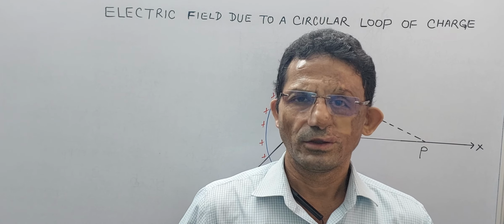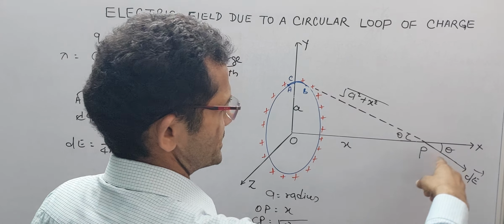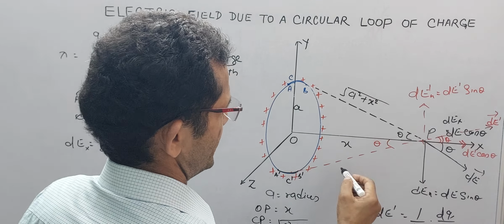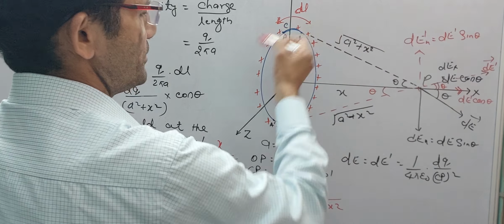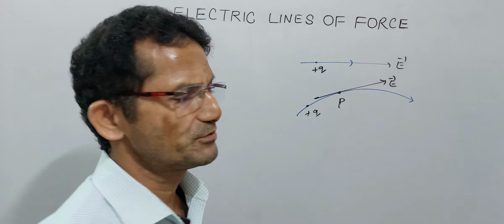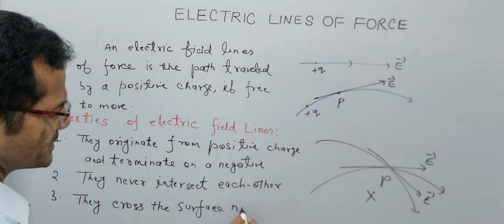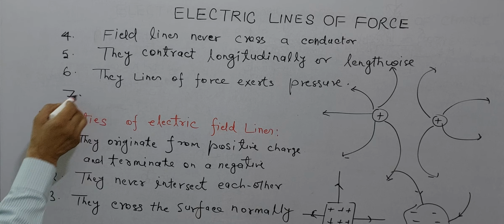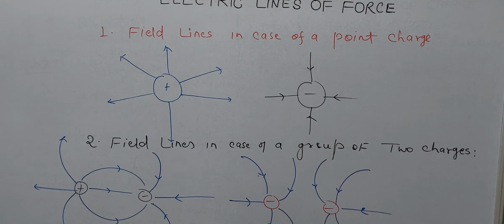ELECTRIC FIELD DUE TO A CIRCULAR RING || CLASS 12TH // IIT-JEE // NEET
# CBSE BOARD
# ISC BOARDS
# STATE BOARDS
# NEET
# IIT-JEE